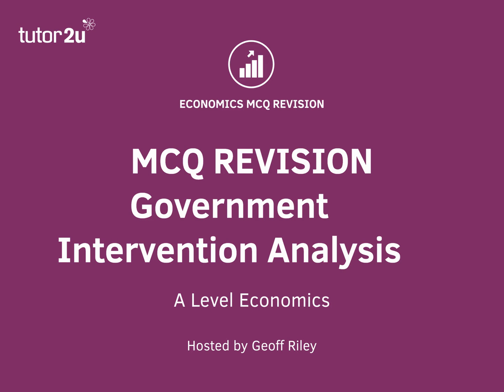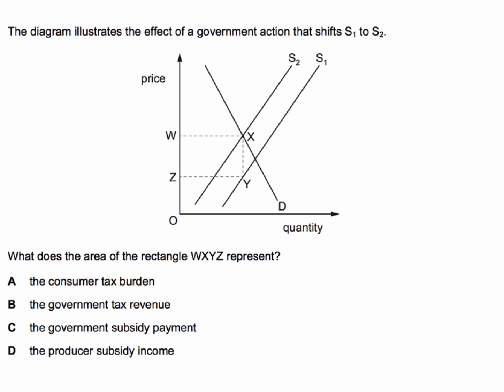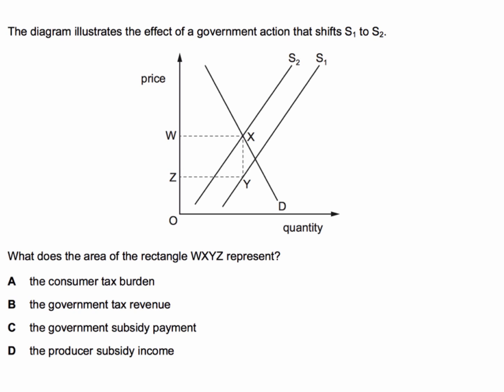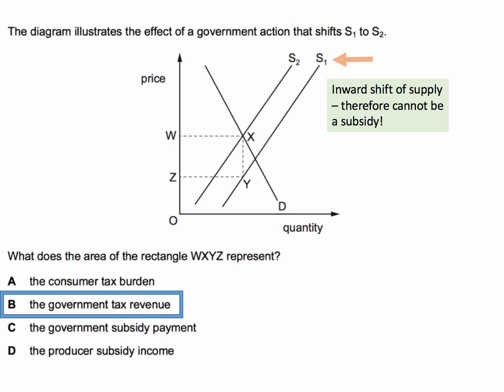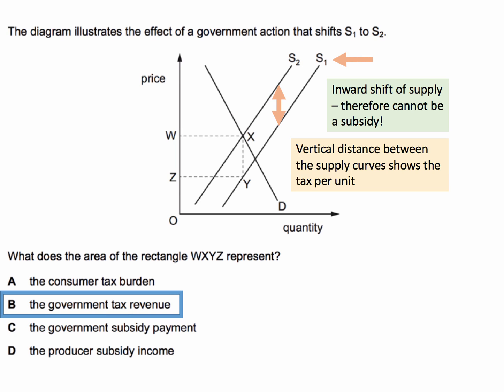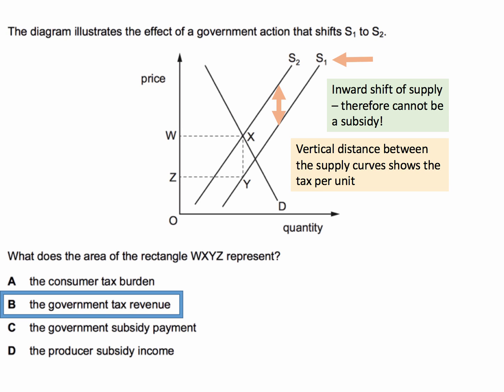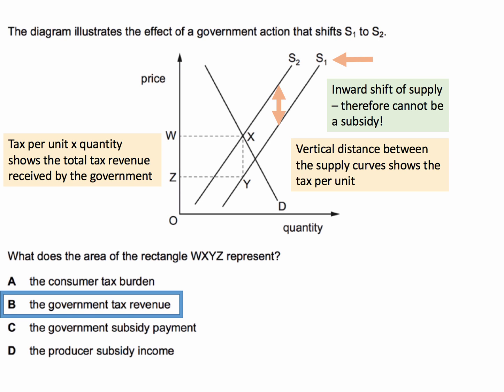MCQ Revision: Government intervention in a market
Test your understanding of government intervention in the market using this past question!